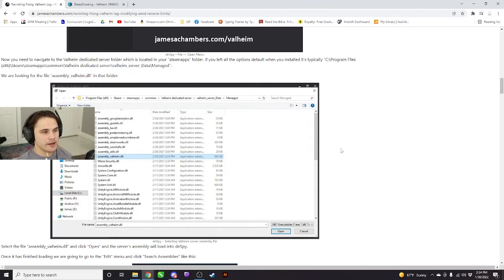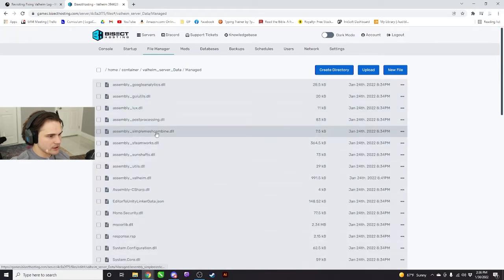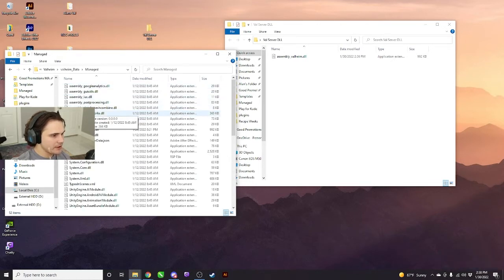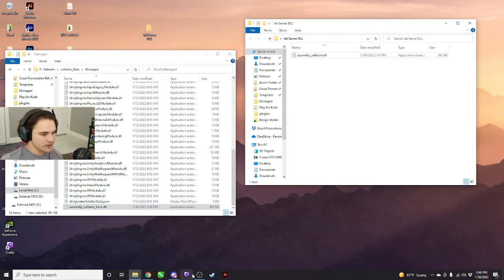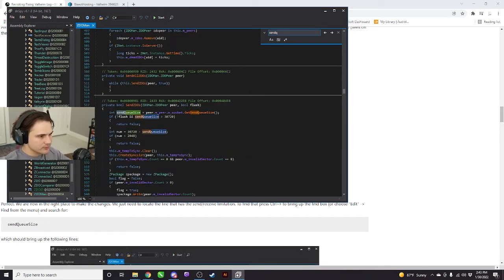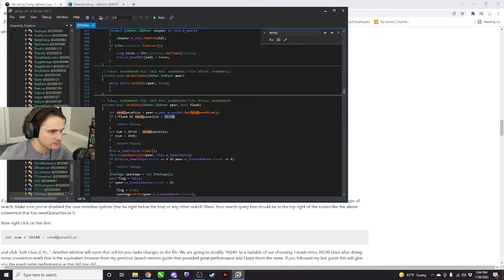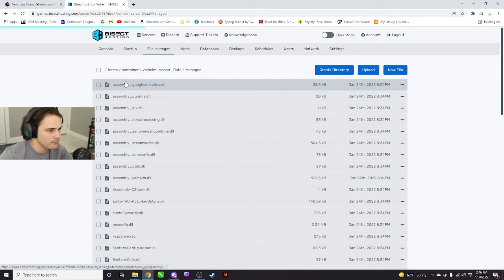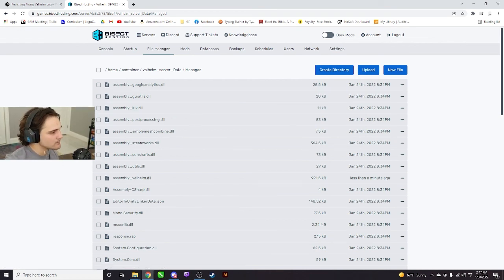Fixing Valheim Dedicated Server Lag - Web Based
Modifying Send/Receive Limits via dnSpy program.

In this video, I modify the send/receive limits for a Valheim Dedicated Server on Bisect Hosting.

In Valheim, when you play multiplayer, the server lags really bad when you are close to other players/within proximity. This is due to the low sending and receiving limits within the Valheim source code. Modding the game drastically increases the lag, especially with the EpicLoot Mod. We love this mod, so removing it wasn't an option.

Valheim, Mods, Dedicated Server, How to Fix Lag in a Dedicated Sever in Valheim, I lag when I'm close to other players, other players make me lag, send limits, receive limits, bisecthosting, web based hosting, web hosting, online hosting lag